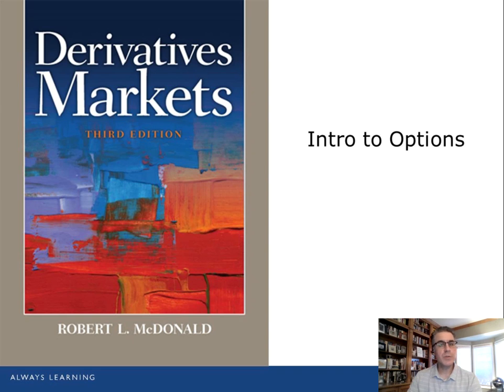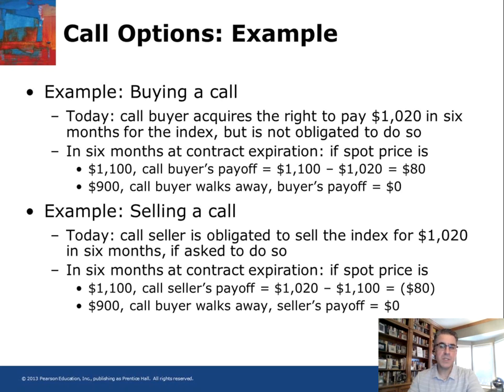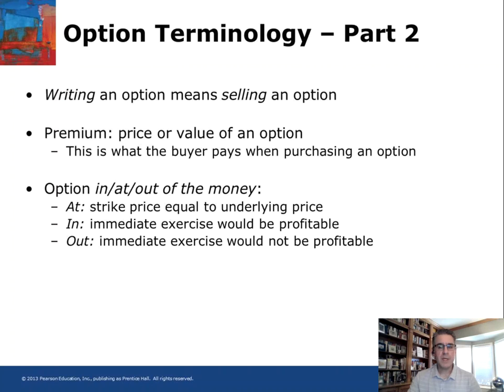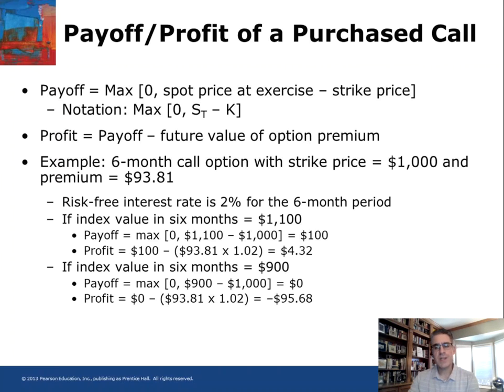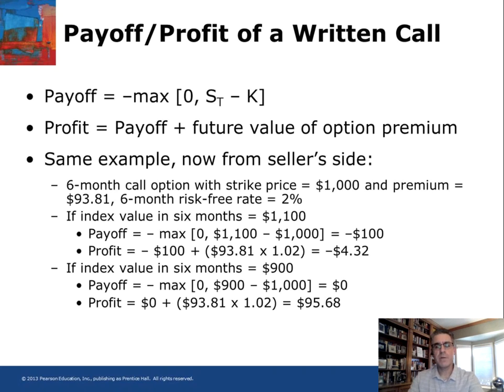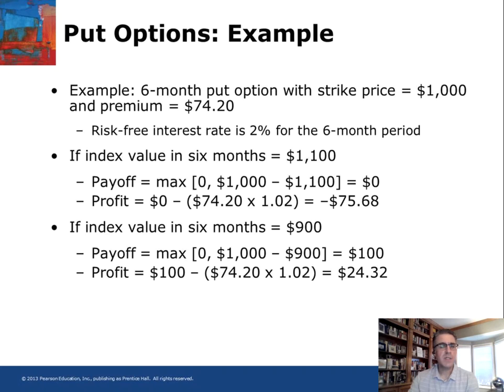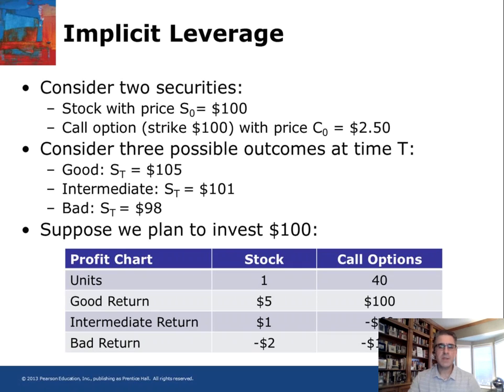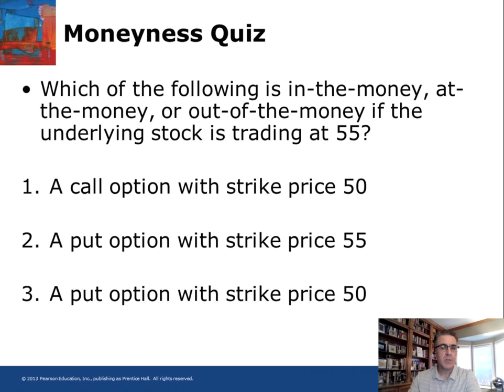Lecture 6: Intro to Options